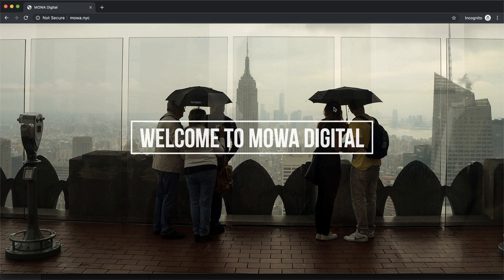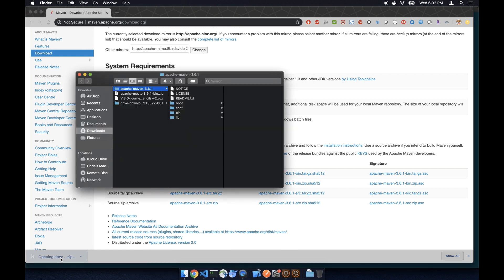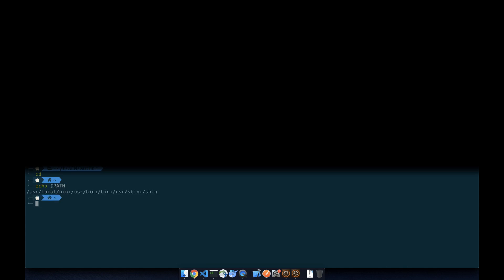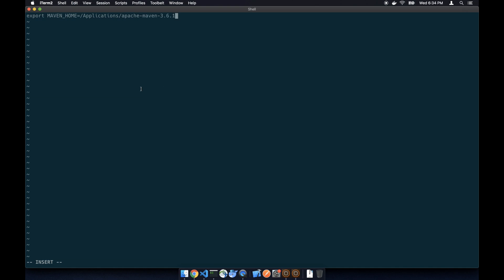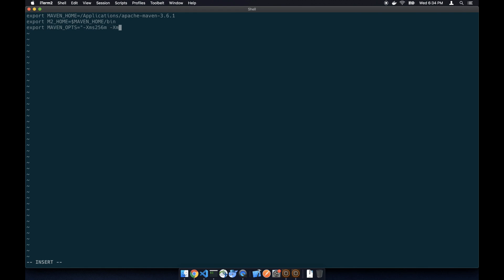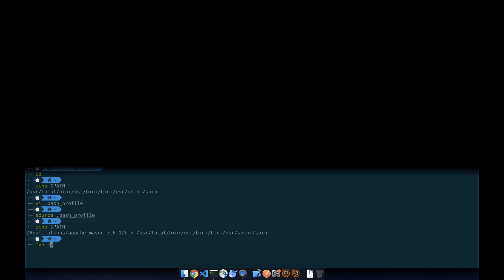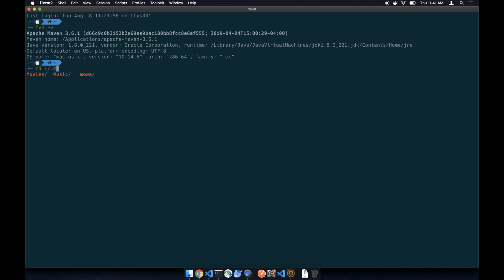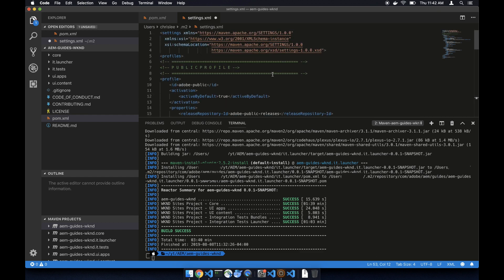AEM 6.5 tutorials 003 install and setup maven (For Beginners)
This video is the third episode of the Series "AEM 6.5 WKND tutorials"

Before we move on to the development, we also need to Maven.

This video can also help you setup Maven for your Java development.

This series of videos are intended for beginners and a visual implementation of AEM WKND project: